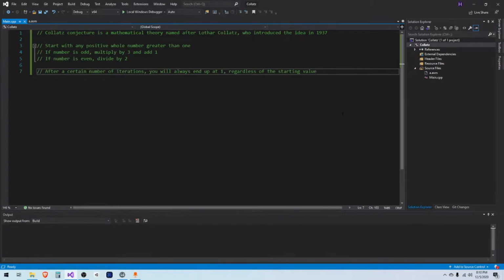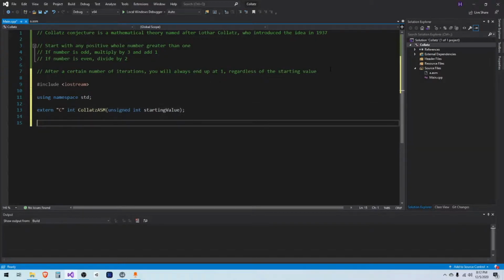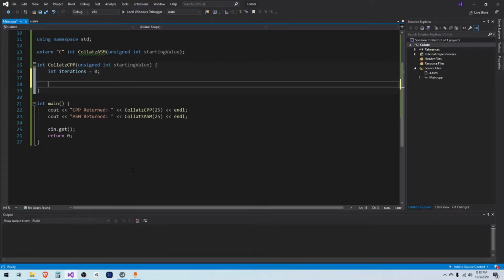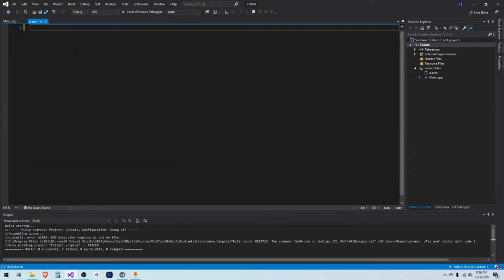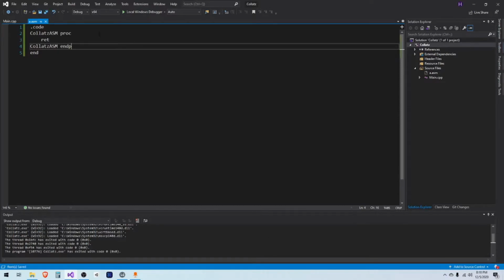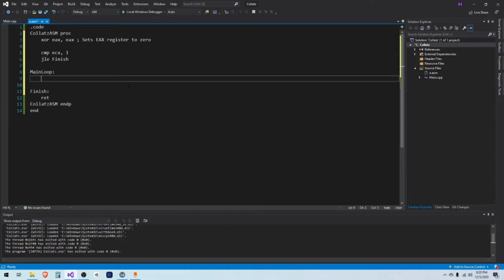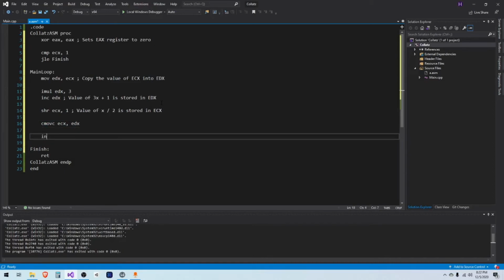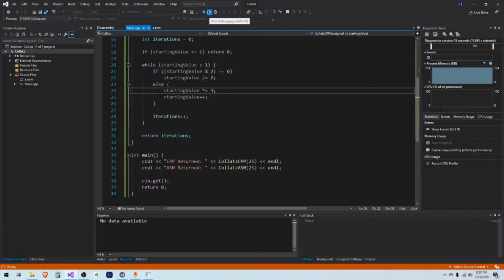Collatz Conjecture Program in CPP and Assembly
My first "tutorial" video, so apologies if it sucks :P
Feedback and constructive criticism are welcome :)

- Bitcoin: 13HtL7QrLRB9B3cNP6hYqiApWaE9SrVioi
- Dogecoin: DN6XpsmcjhGgosxFfExZgARwMMroTDA1kq
- Ethereum: 0x8183886d20639cDB26d69294Fc1f562c4A93B895
- Litecoin: LPYjPKgQfcoyKzMv5dzKvga1Z3NfURh81A